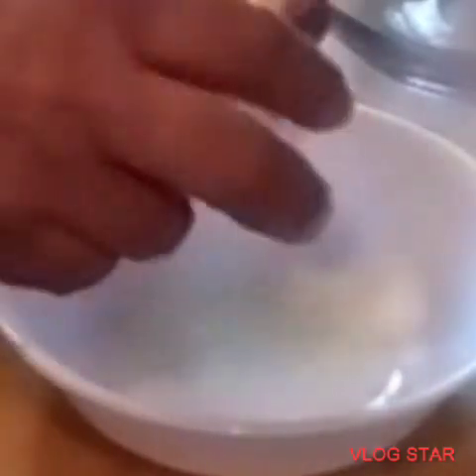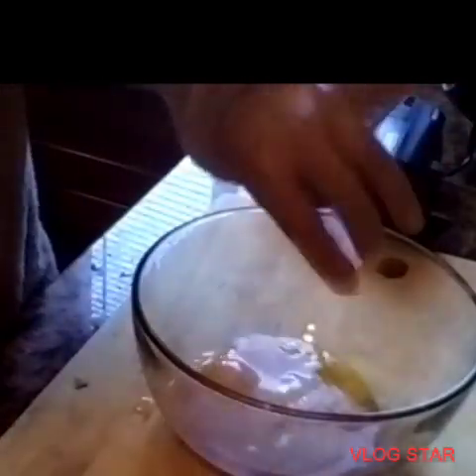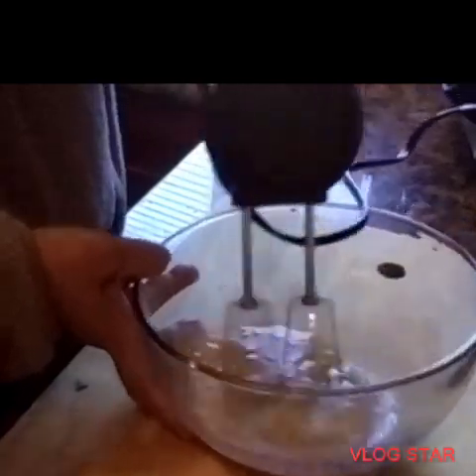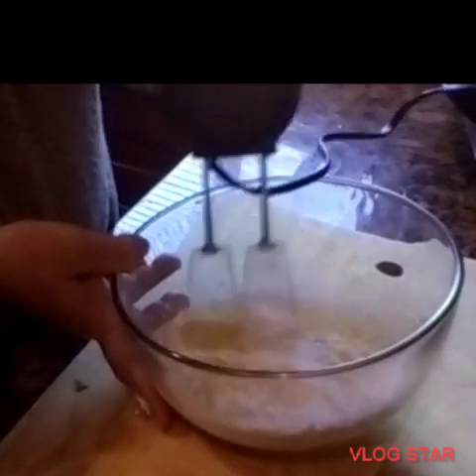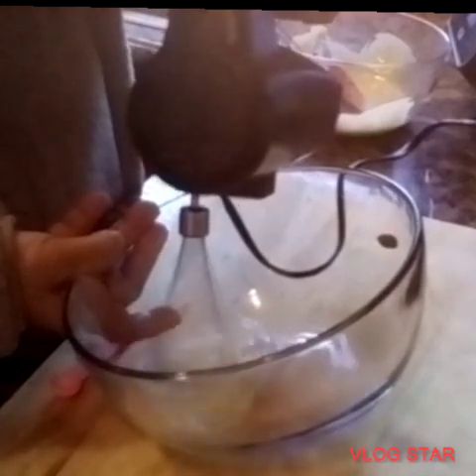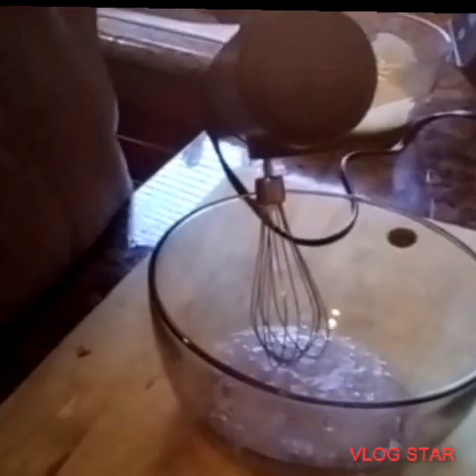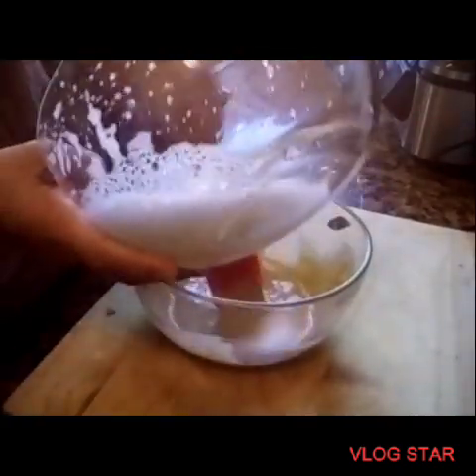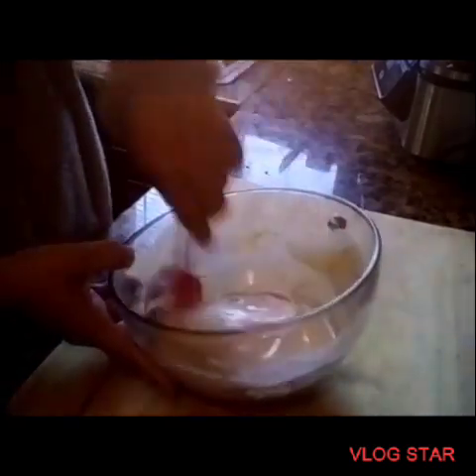Making PANCAKES in other Version Simple and Delicious.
VlogStar

This is the material you need to prepare:

4 all purpose flour
2 tbsp granulated sugar
10 ml Olive oil
20 ml warm milk
1/4 tsp vanilla essence
2 eggs